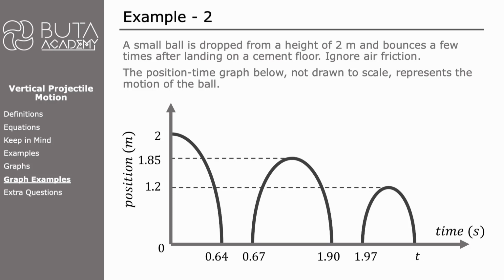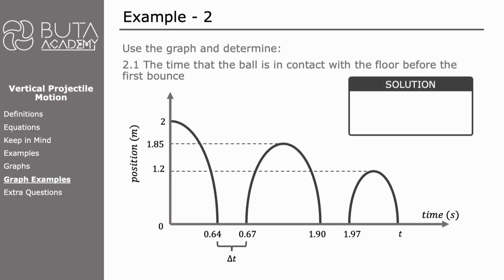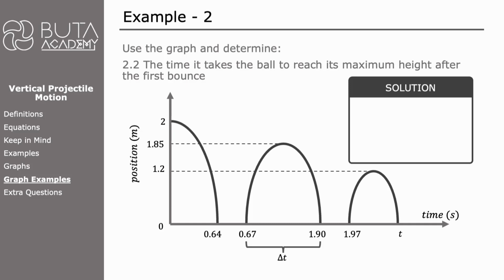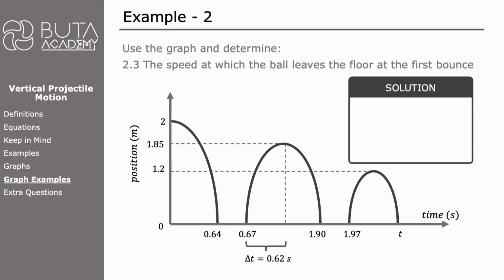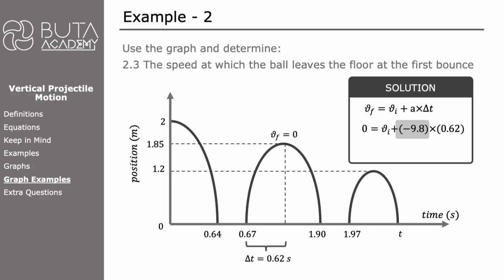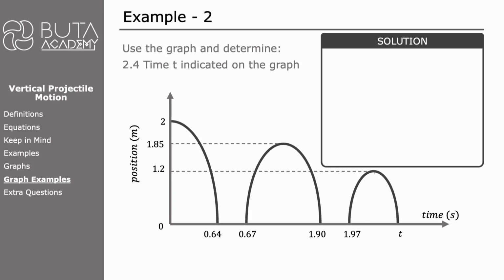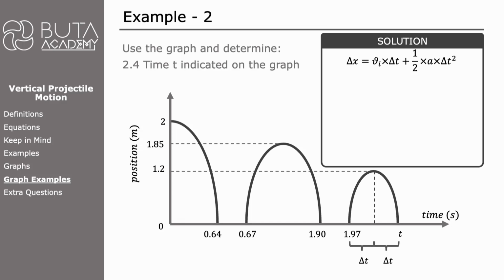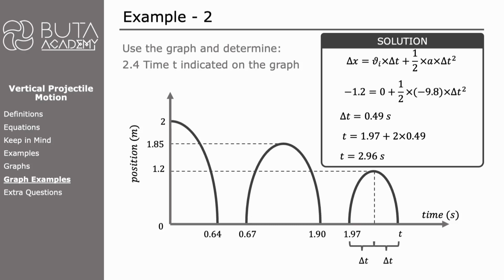Physical Sciences - Gr 12 - Vertical Projectile Motion (Part 15 - Graph examples - 2)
Welcome to part 15 of the video series about Vertical Projectile Motion. In this video, we are going to solve an example about interpreting a position vs time graph of an object in free fall.

TIMESTAMPS
00:00:04 Introduction
00:00:28 Reading the question
00:00:50 Calculate the time of contact
00:01:21 Calculating the time to reach the maximum height
00:02:12 Calculating the speed the ball bounces of the ground
00:03:20 Calculating the total time of entire motion